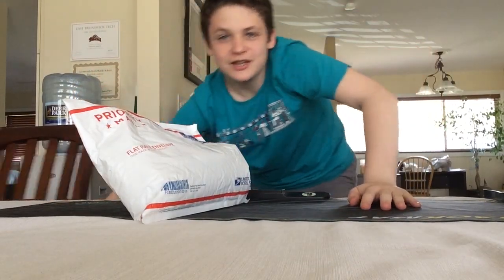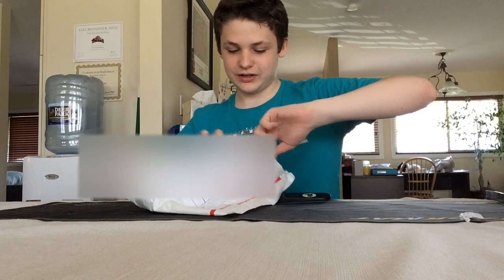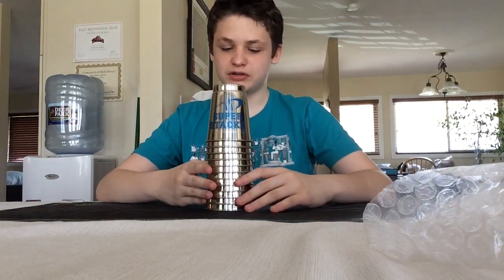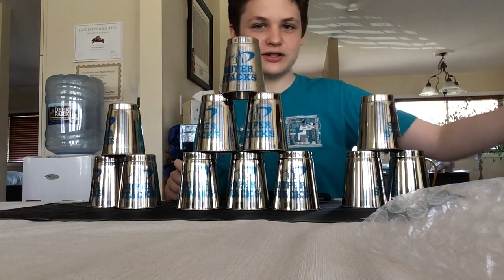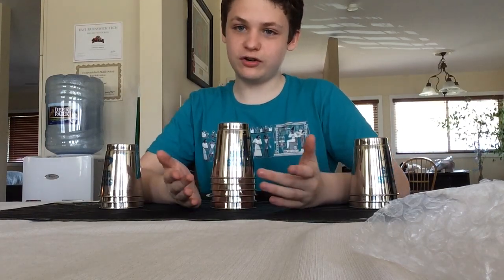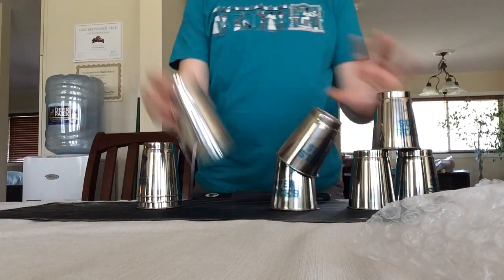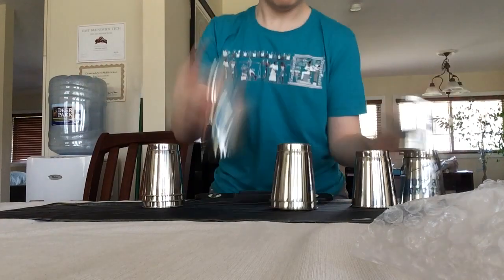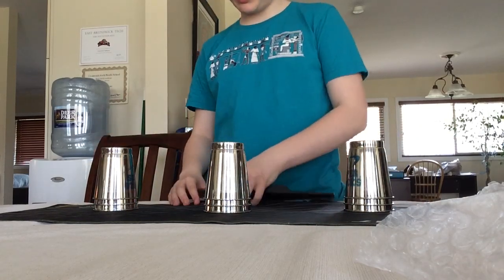Super Stacks Unboxing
Recorded on Apr 13, 2019
My 15th birthday is this Friday, and my mom let me open one of my presents early...